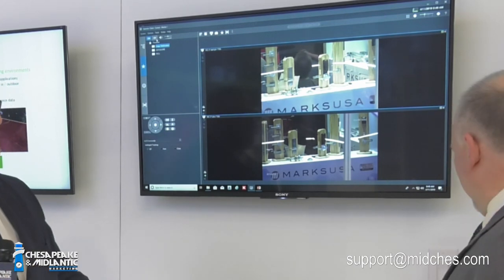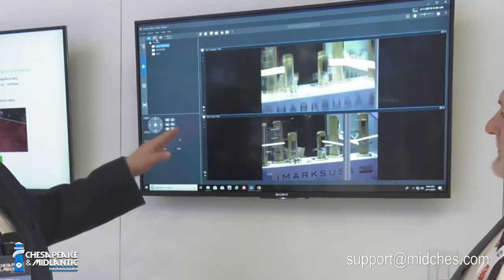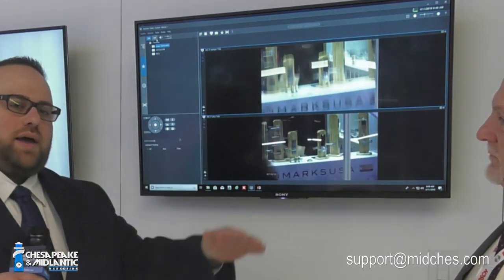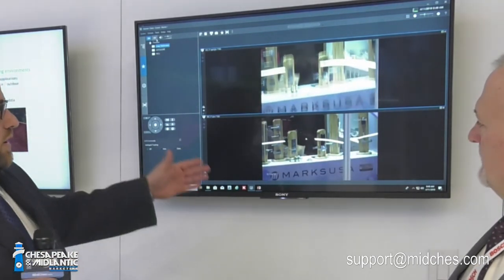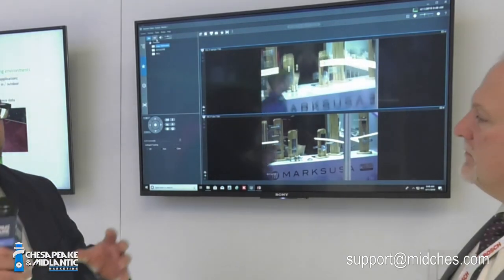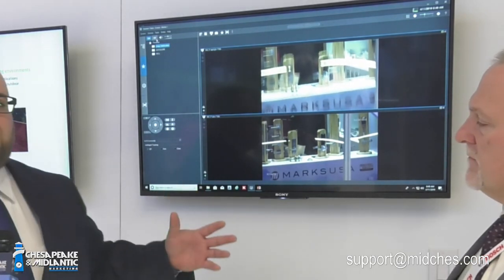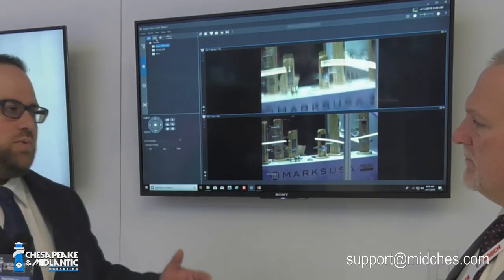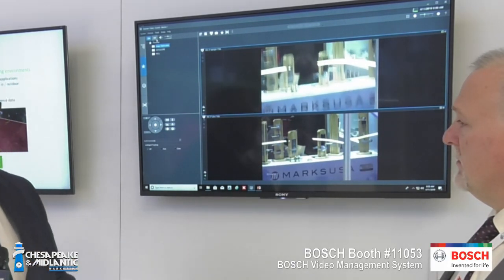Bosch MIC Image Stabilization at ISC West 2019